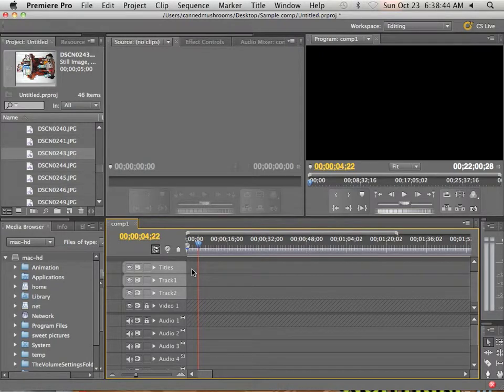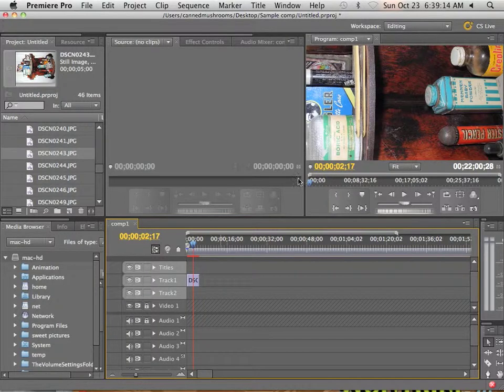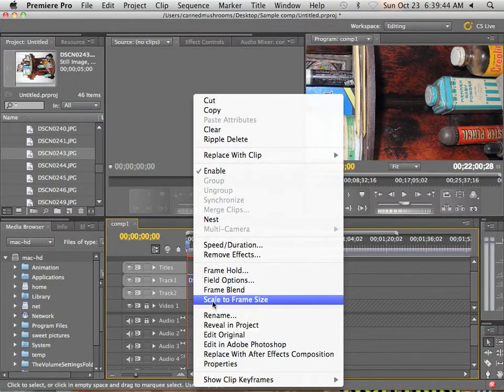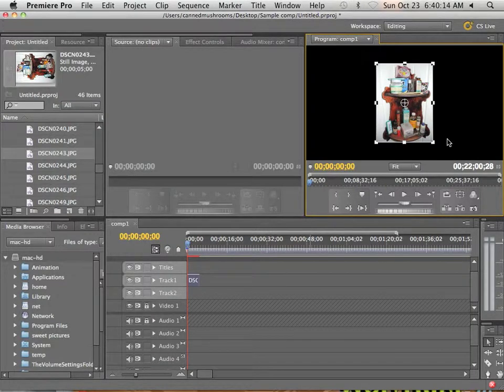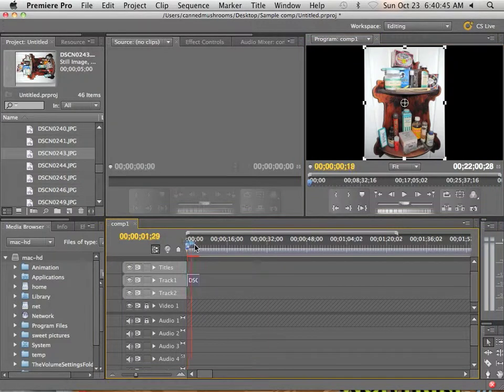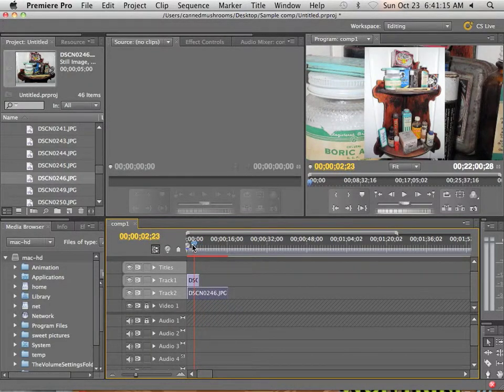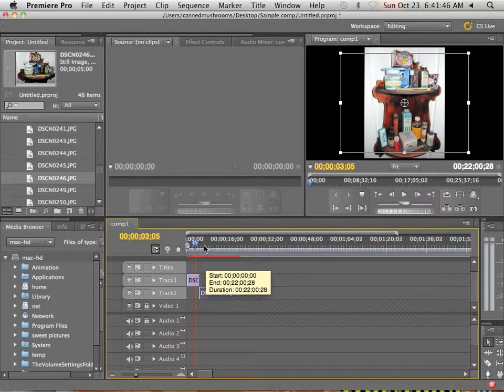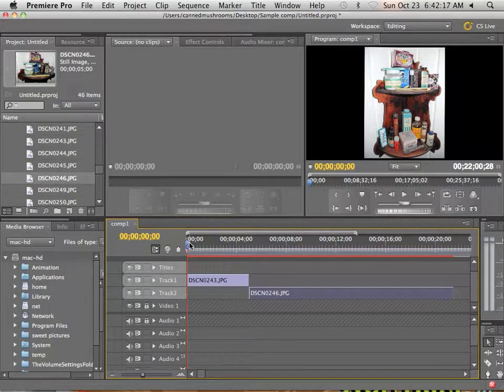0105 Resize and Rotation.mov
Level 1 Premiere